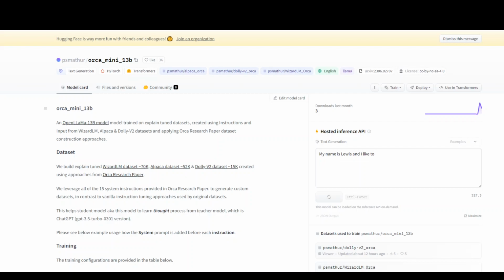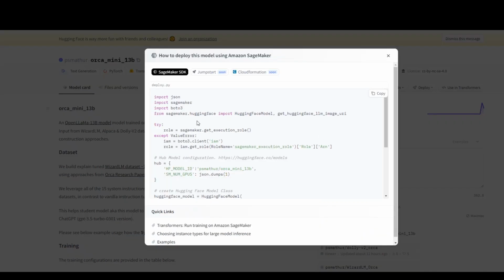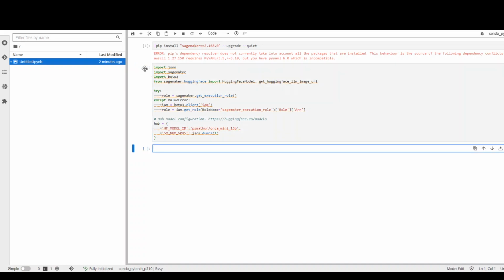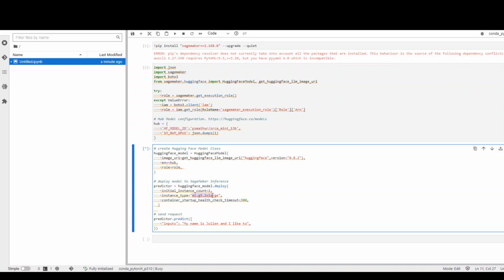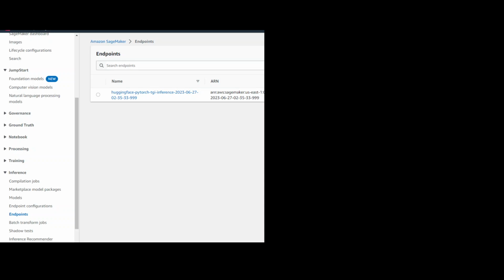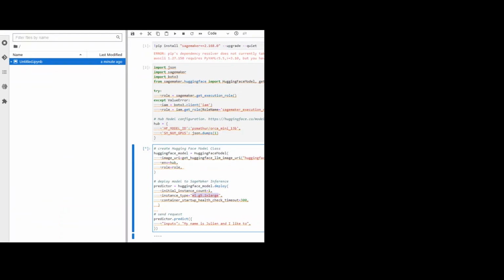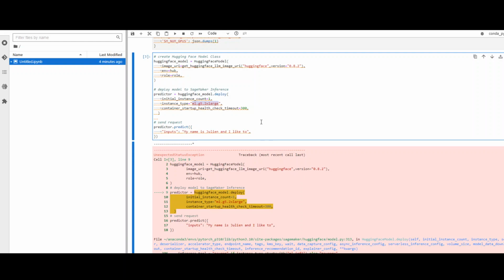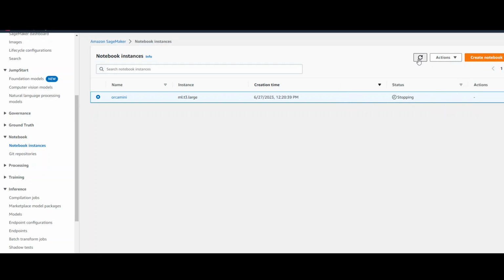Orca Mini 13b Model Installation on AWS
This video is step by step demo to download, install and run Orca Mini 12b model locally easily in 2 steps using AWS Sagemaker notebook.